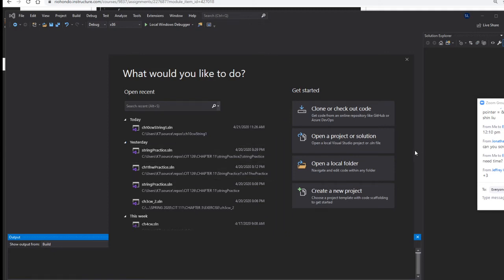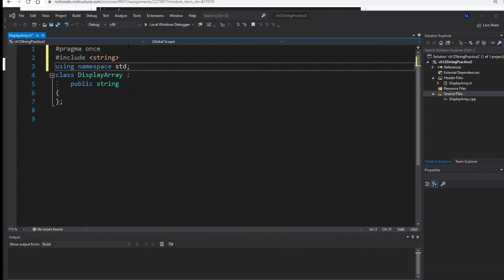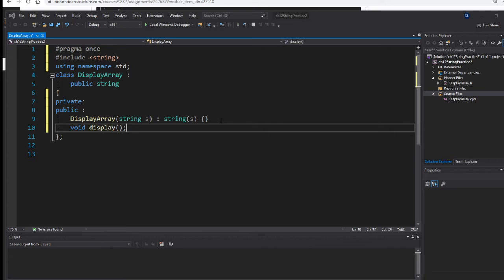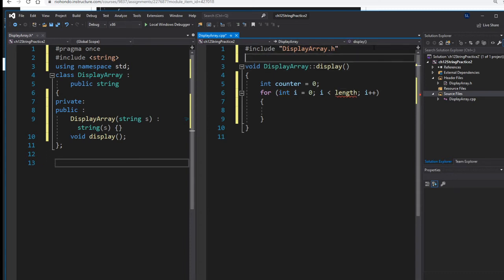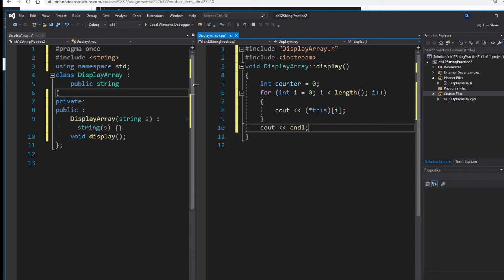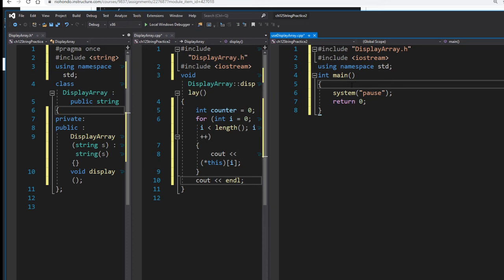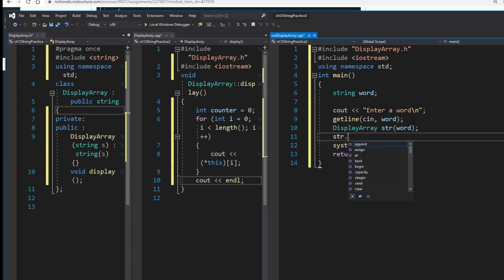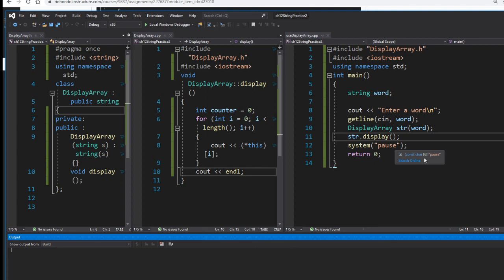C++ Programming - CH12 classwork displayArray class inherits string class.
CIT 126 C++ Programming class
Class displayArray inherits string class. So displayArray class can use length() method, and can use string constructor to initialize the string object – word.
Professor Liu